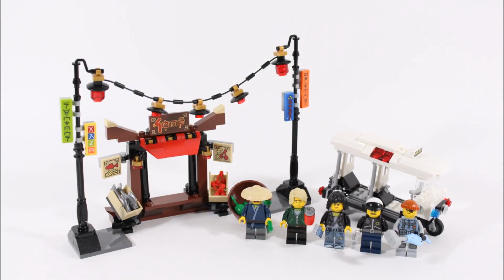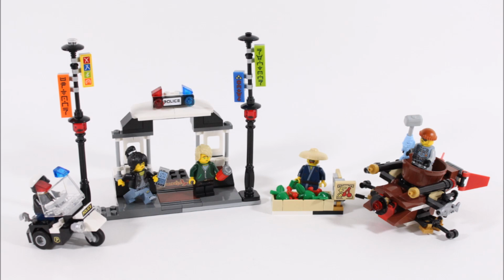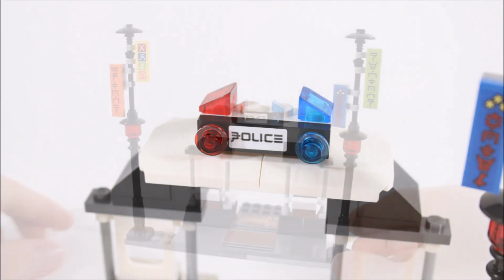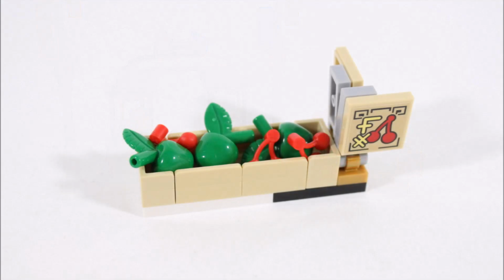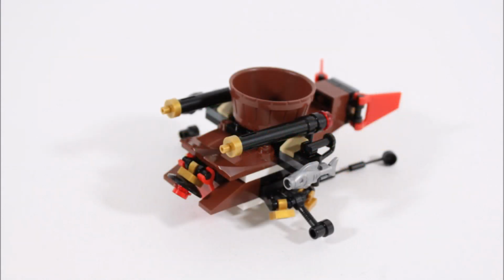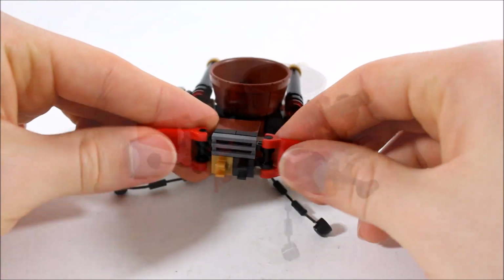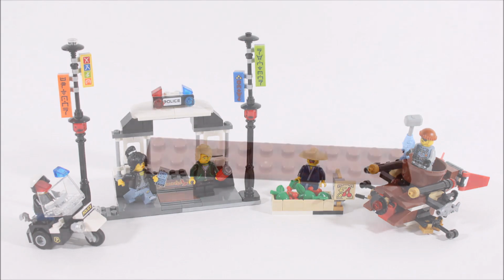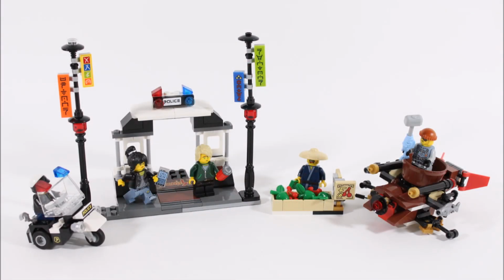LEGO NINJAGO MOVIE 70607 ALTERNATIVE BUILD POLICE PURSUIT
Here's Our Lego Ninjago Movie Police Pursuit Alternative Build Created From The Lego Ninjago City Chase 70607!!! Follow The Step By Step Build At The End If You Want To Make It :D

-Foundation by Vibe Tracks